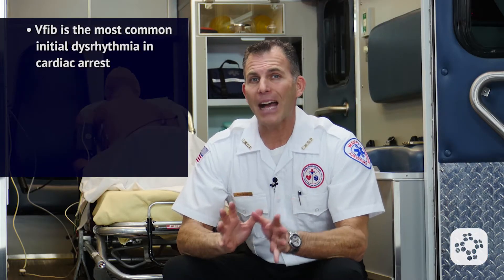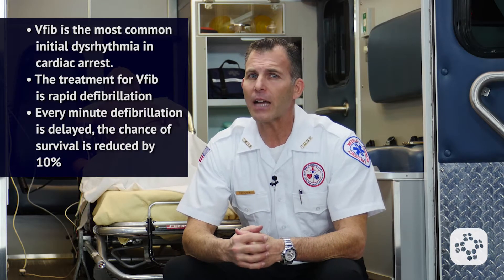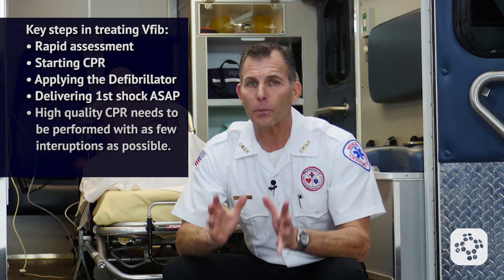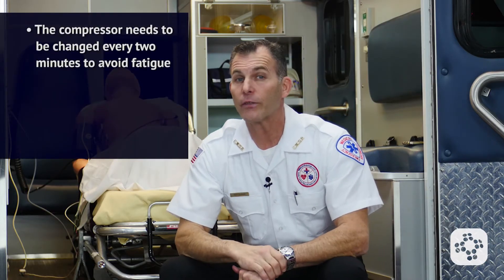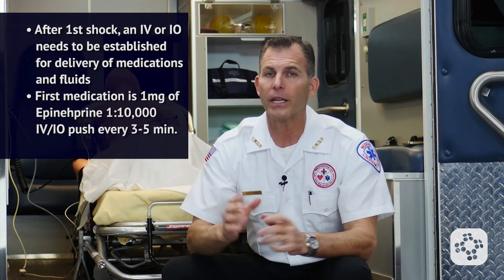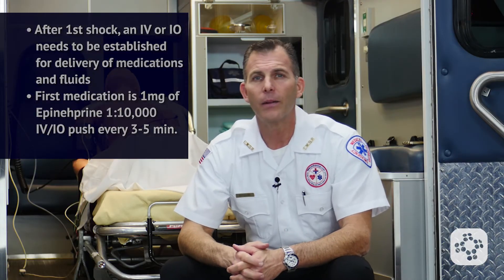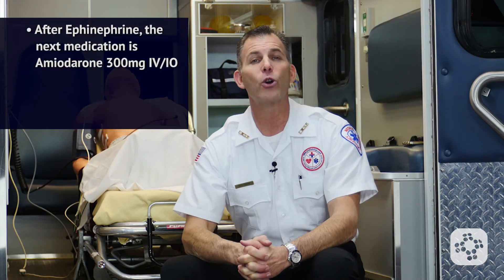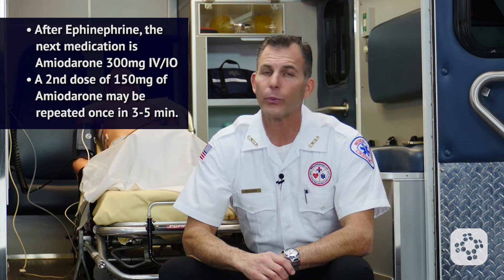What is Pulseless Arrest V-fib? | ACLS Training Video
Ventricular fibrillation is chaotic electrical activity in the heart. It is a lethal dysrhythmia that does not produce a pulse. V-fib is the most common initial dysrhythmia in cardiac arrest and will regress to asystole if it is not treated right away. The treatment for V-Fib is rapid defibrillation. Every minute that defibrillation is delayed, the chance of survival is reduced by 10%.